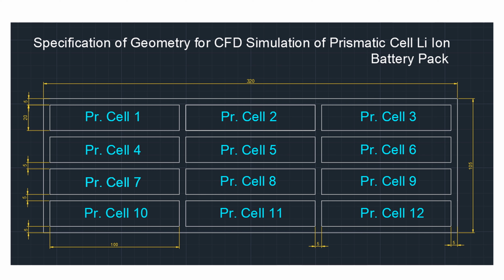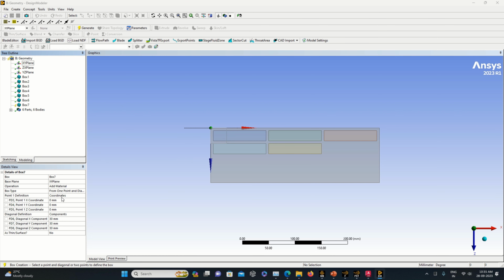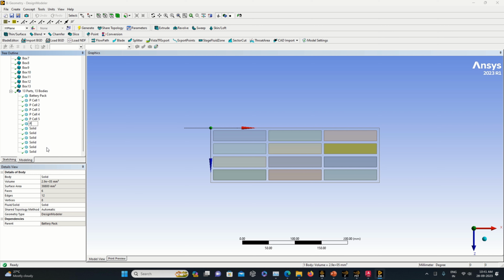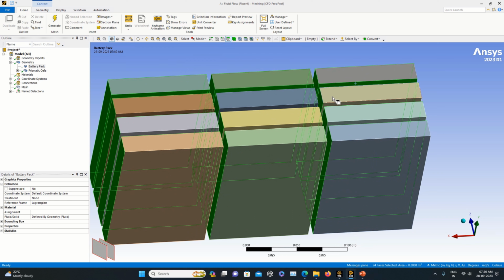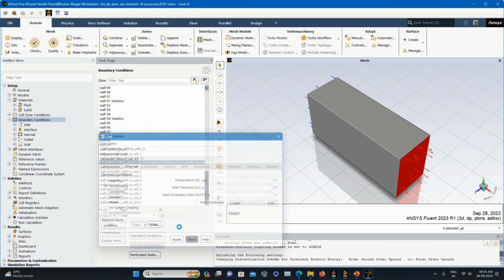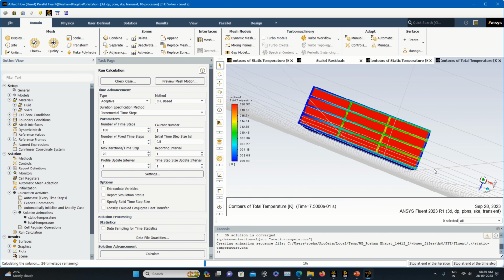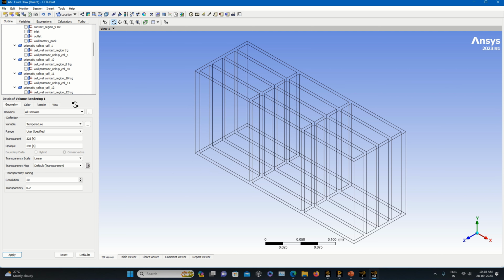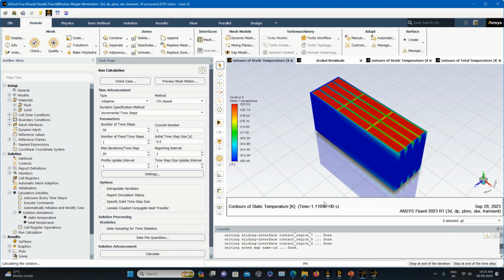CFD Thermal Analysis of “Prismatic Cell” Lithium-Ion Battery Pack